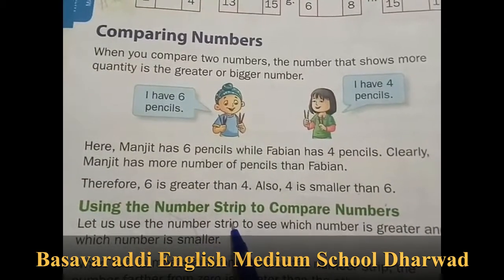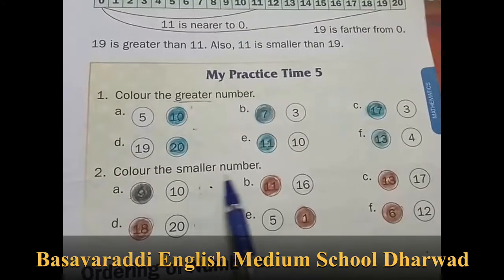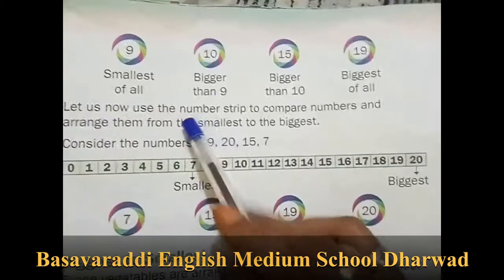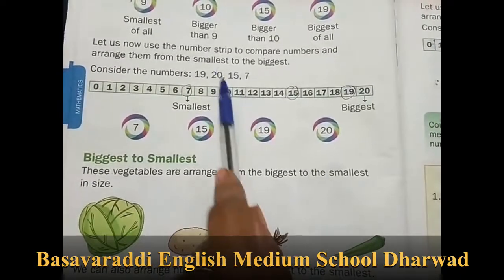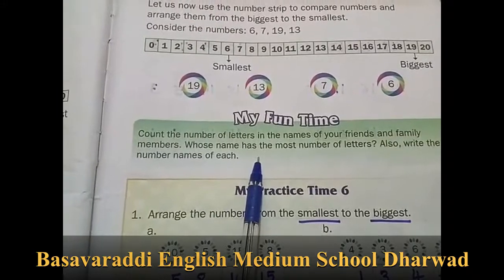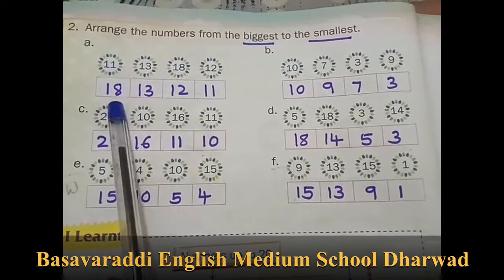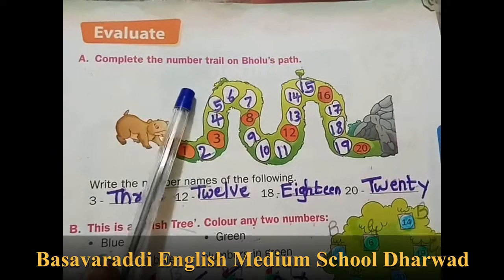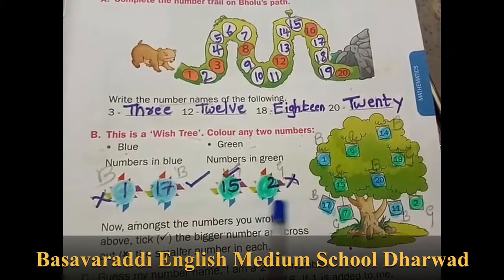1st std/ Maths / Chp1 Compare Numbers Part 7